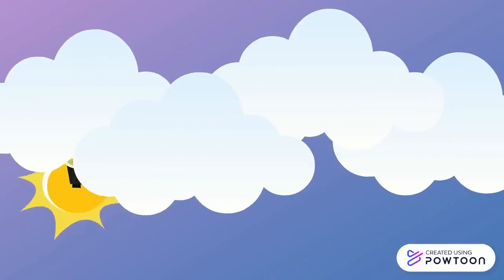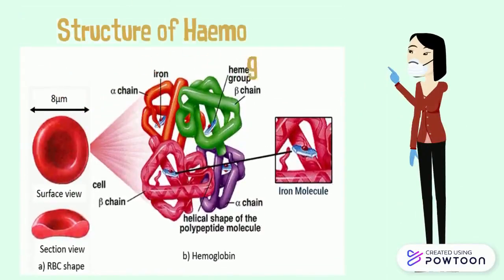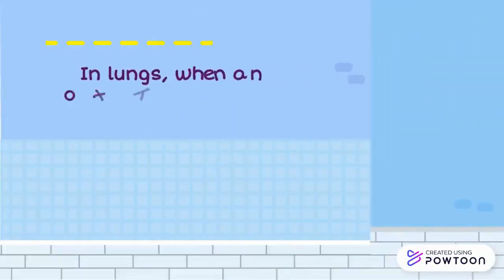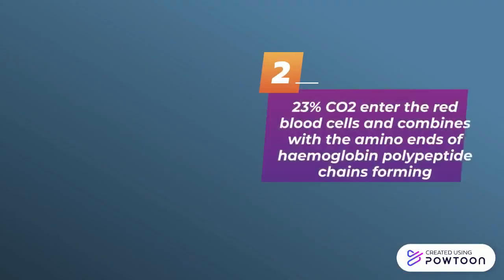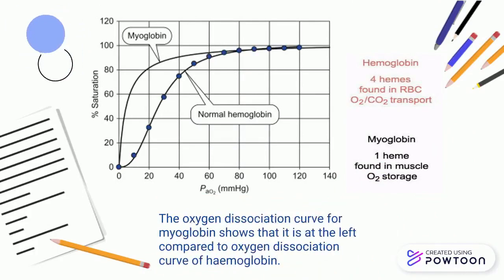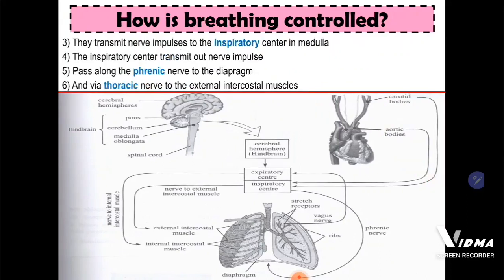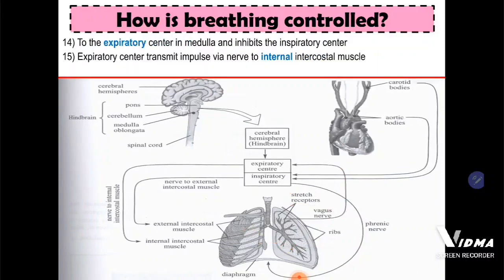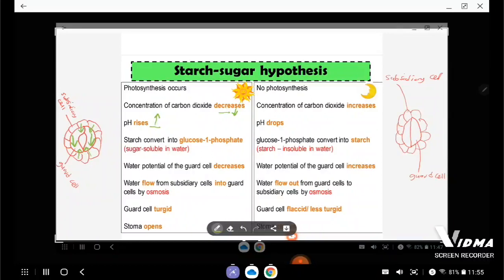[LECT C7 : Gaseous Exchange] : Gaseous Exchange & Breathing Control in Mammals